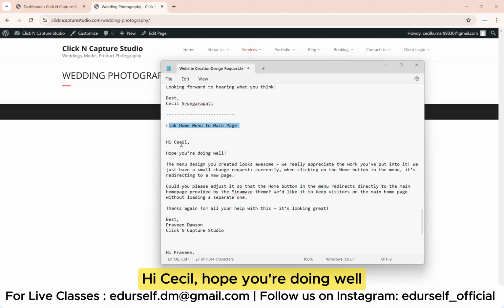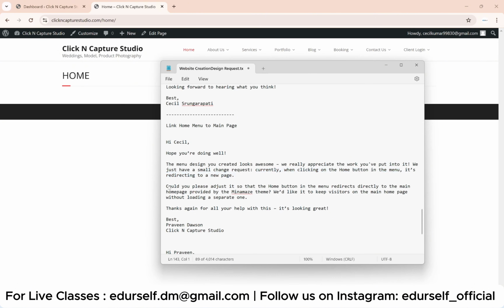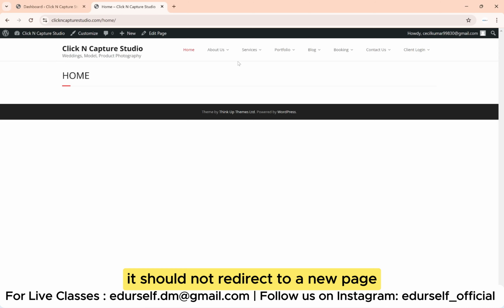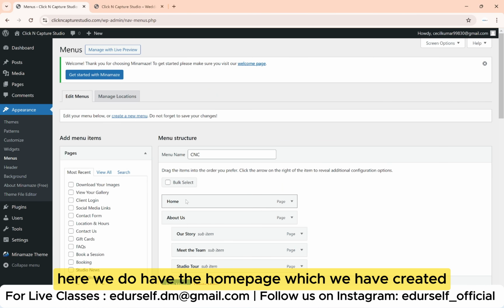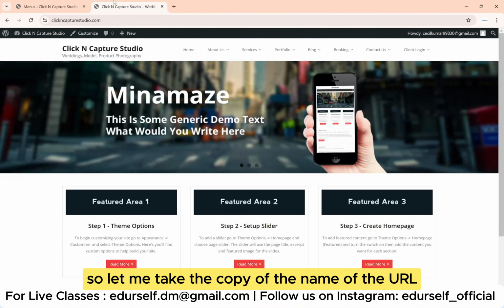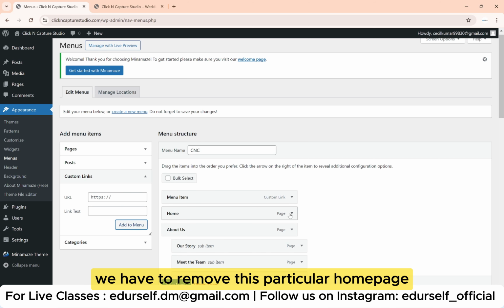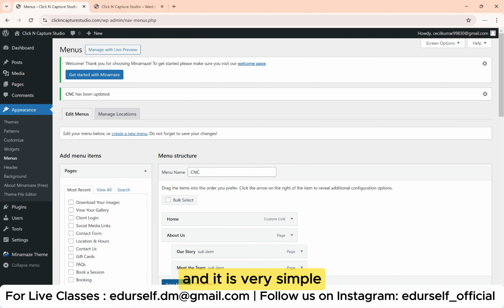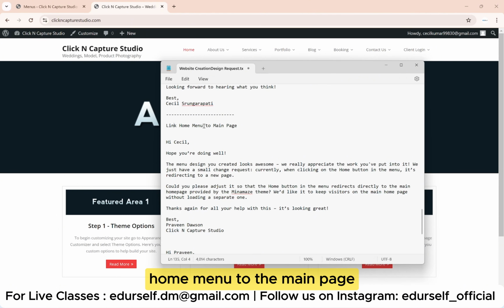How to Link Home Menu to Main Page in WordPress? | Digital Marketing Course 2025 | Edurself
📞 To Join in the Upcoming Batch:  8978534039
🏢 Institute Name: Edurself
📍 Location: Dilsukhnagar, Hyderabad

🎓 Graduates & Non-Graduates
💻 Freelancers & Business Owners
🔍 Job Seekers

📅 Batch Schedule: Every Month
⏳ Batch Timeline: 30 Days & 90 Days
📍 Mode: Online & Offline Classes
⏰ Class Time: 1 to 2 Hrs per Day
📝 Revision: Everyday, 2-3 Hours
💼 Real-Time Project: Yes
📚 Note Book With Q & A: Yes, Everyday
💼 Resume Preparation: Yes, Everyday
🗣️ Communication Skill Support: Yes

Simple Learning: Learn Digital Marketing with easy, practical methods.
Flexible Schedule: Choose online or offline classes as per your convenience.
Personalized Attention: Get daily support, revisions, and project work.

Session Notes For Reference:

Client 'Click N Capture Studio' Response:

Hi Cecil,

The menu design you created looks awesome – we really appreciate the work you've put into it! We just have a small change request: currently, when clicking on the Home button in the menu, it’s redirecting to a new page.

Could you please adjust it so that the Home button in the menu redirects directly to the main homepage provided by the Minamaze theme? We’d like it to keep visitors on the main home page without loading a separate one.

Thanks again for all your help with this – it’s looking great!

Best,
Praveen Dawson
Click N Capture Studio

After making the changes, this is our email response to the Client.

Hi Praveen,

We’ve made the updates to the homepage as requested! Feel free to check it out on clickncapturestudio.com and let us know if everything looks good.

Thanks, and looking forward to your feedback!

Best,
Cecil Srungarapati